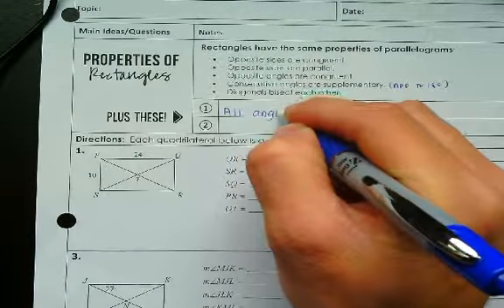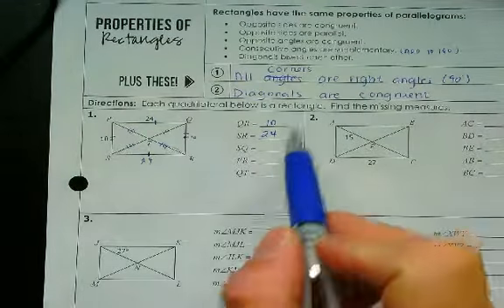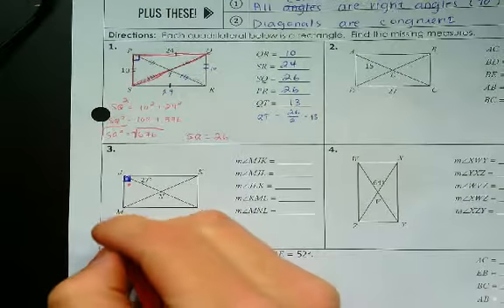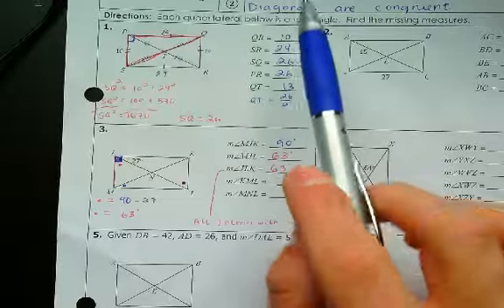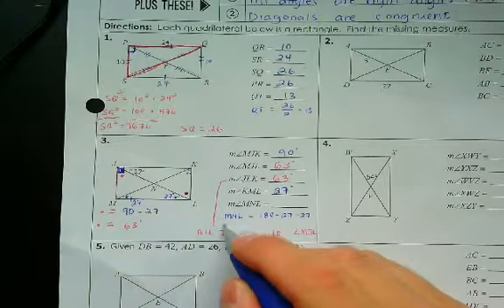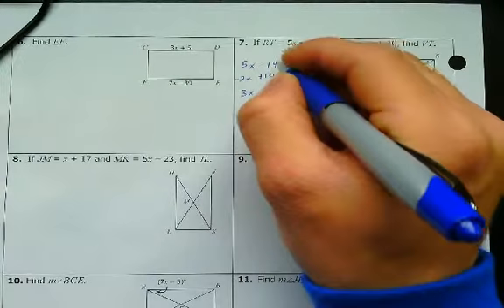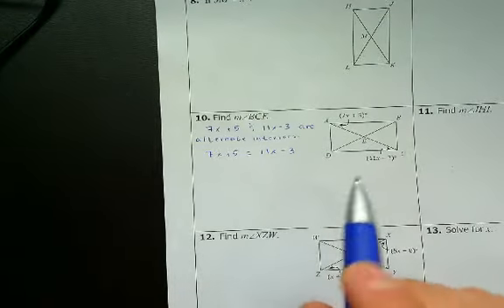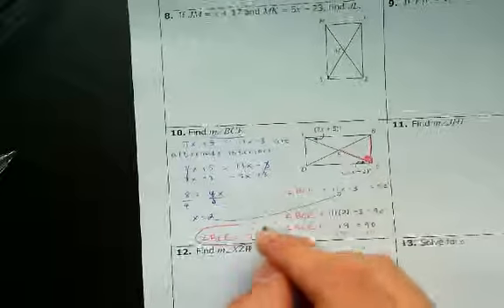Properties of Rectangles